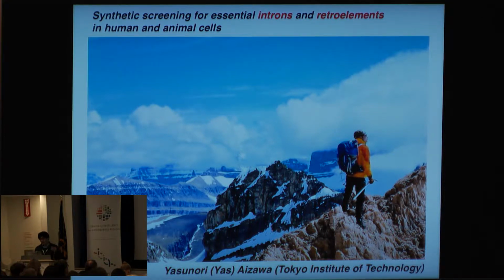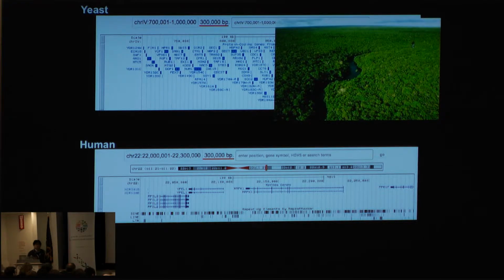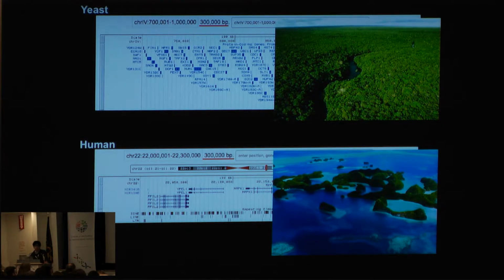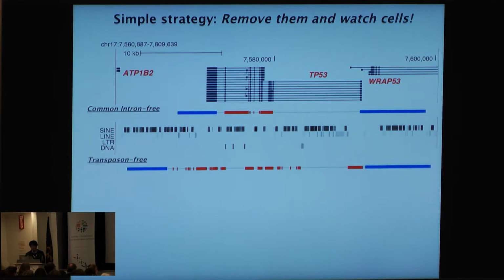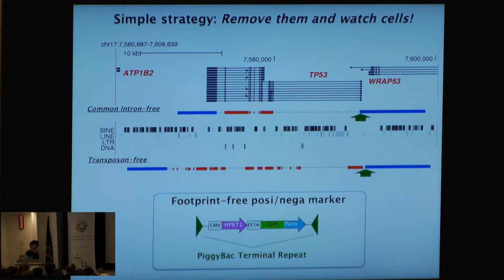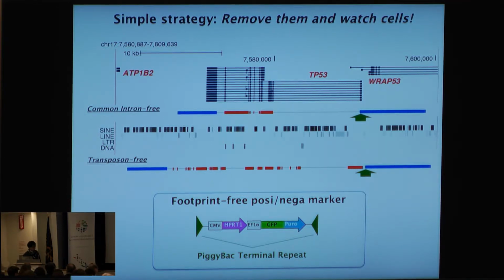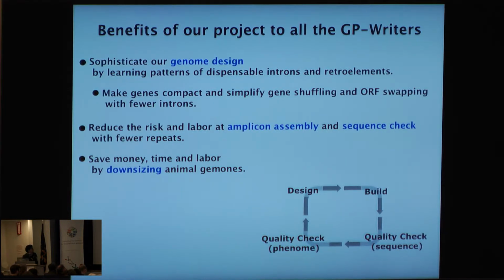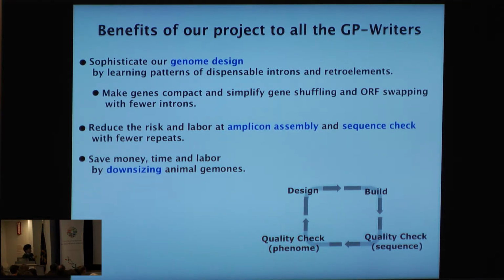New Pilot Projects | Yasunori Aizawa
Yasunori Aizawa, Tokyo Institute of Technology
| Synthetic Screening for Essential Introns and
Retroelements in Human and Animal Cells

GP-write: PRESENTATION/DISCUSSION OF NEW PILOT PROJECTS
This session will describe an initial set of pilot projects intended to launch GP-write and establish a diverse community of participants. Whole genome design and engineering is central to each effort aimed at approaches rooted in the re-design of genetic elements to elucidate biological insights or impart new biological function. In addition to these scientific efforts, other pilot projects will focus on establishing a sustainable and transparent governance structure as well as ethical, legal and societal implications of GP-write.